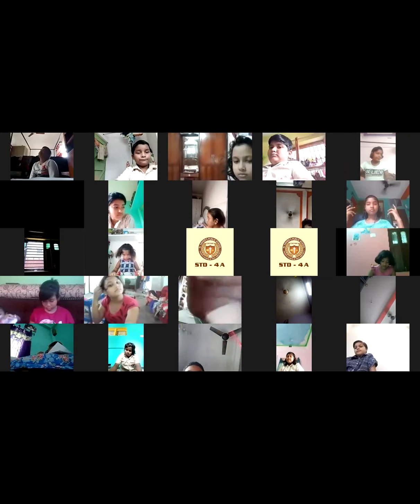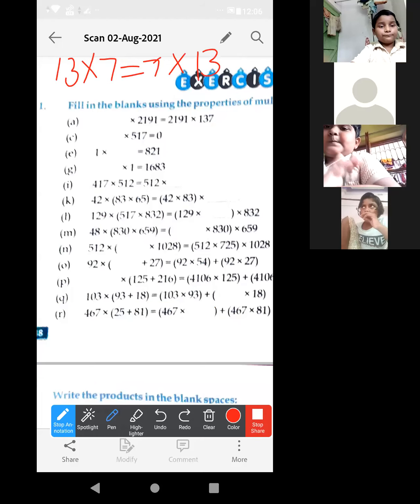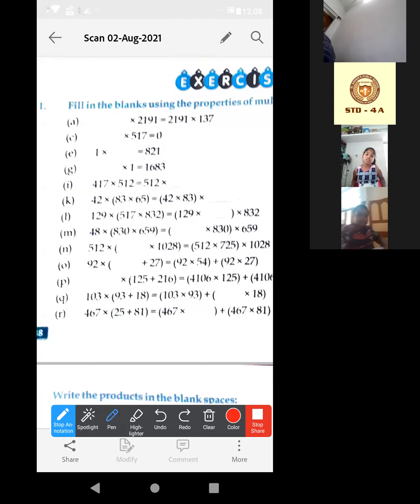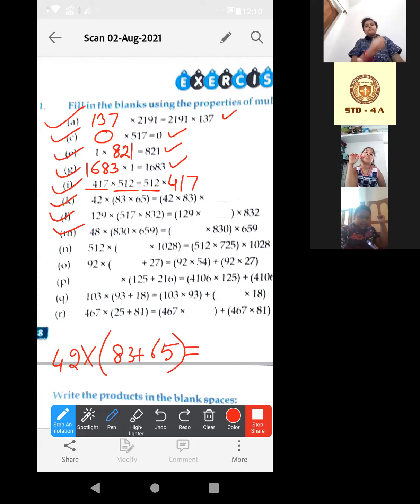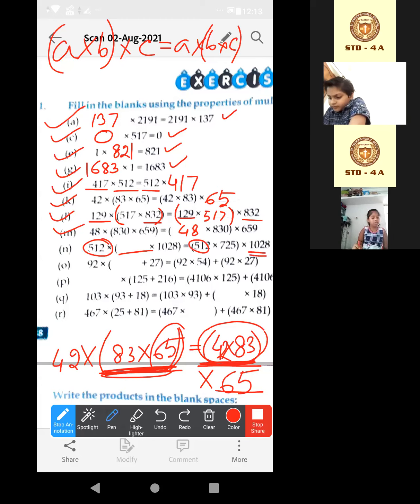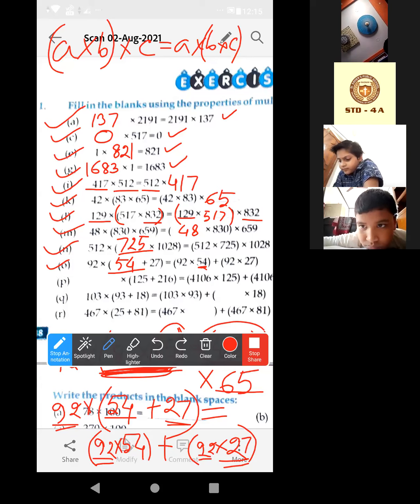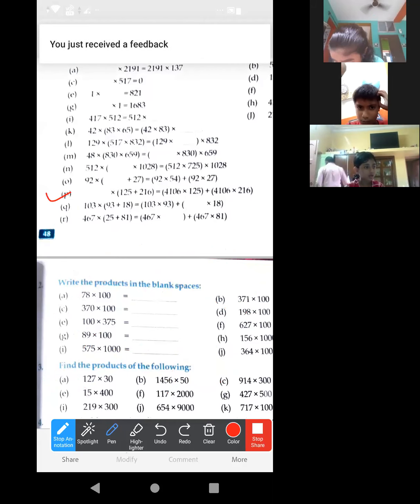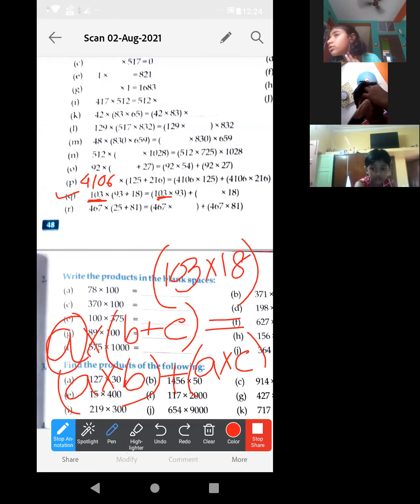02 08 2021 STD4 MATHS